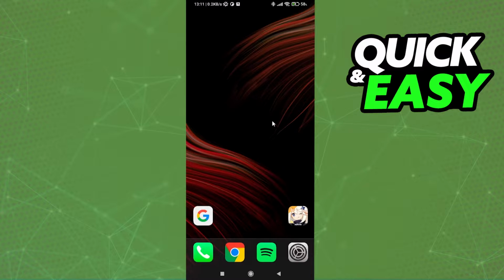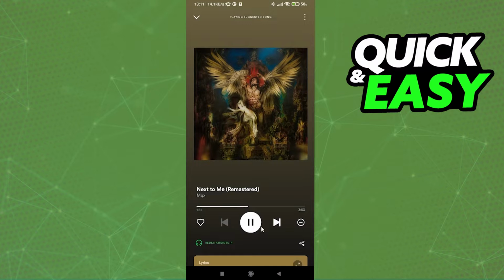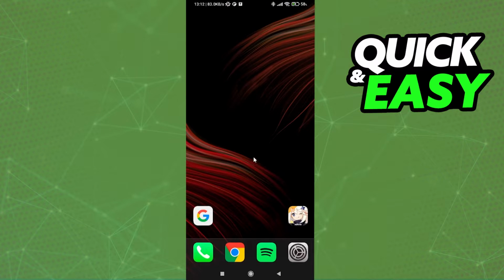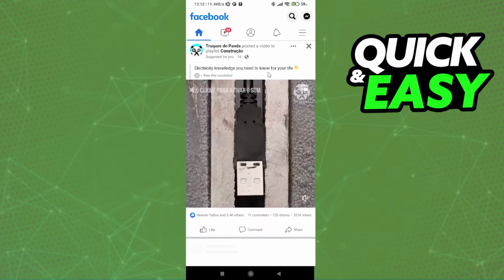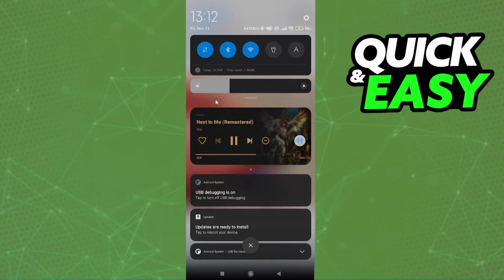How To Play Spotify While Using Facebook (Quick and EASY!)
In this video I will show you how to play spotify while using facebook.

I hope I have helped you with the video!